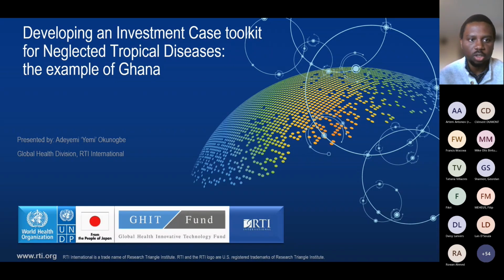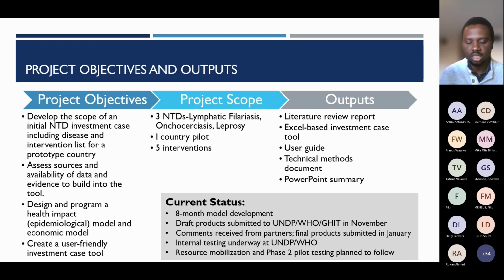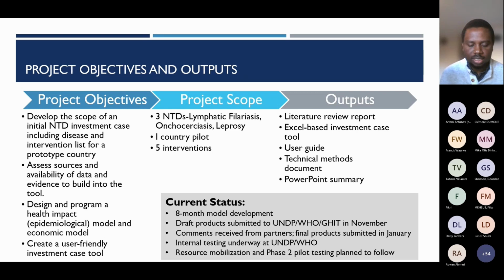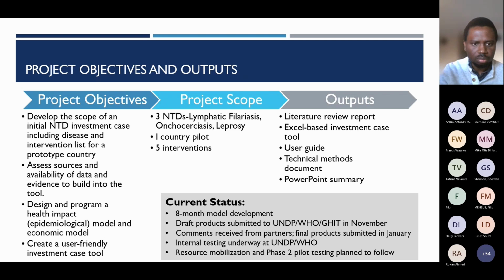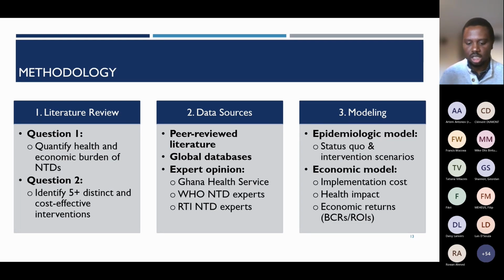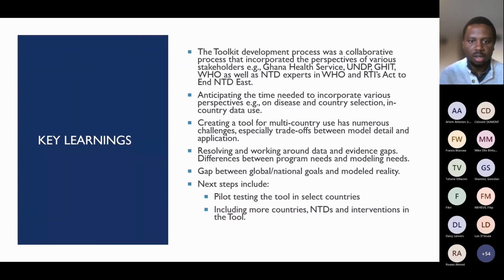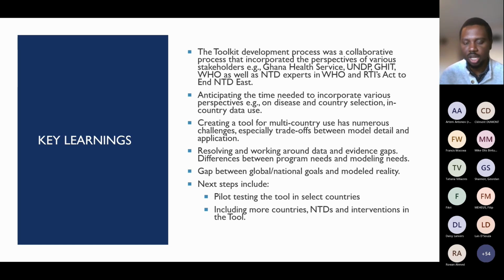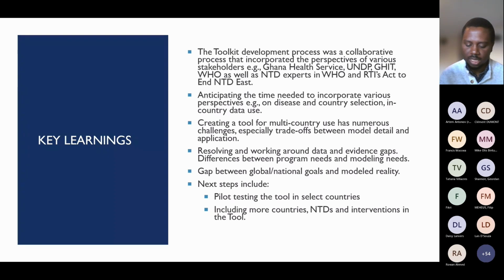NTD Investment Case Toolkit Okunogbe, A Fifth UN Investment Case Meeting 24 Jan 23